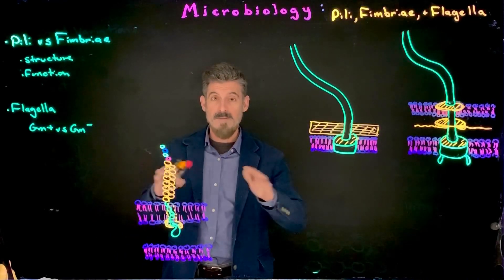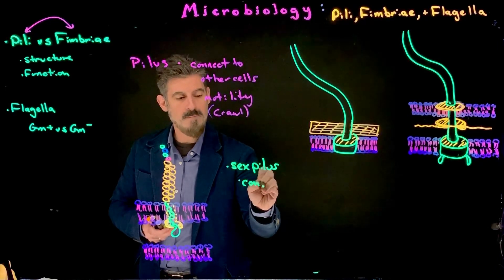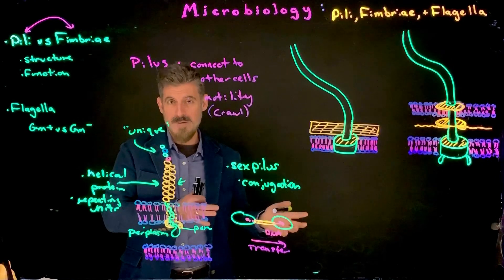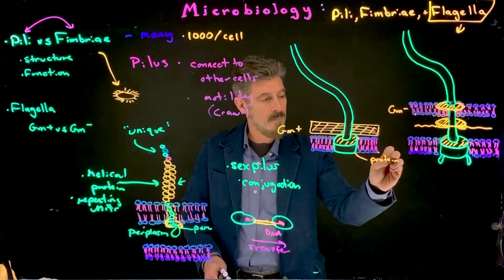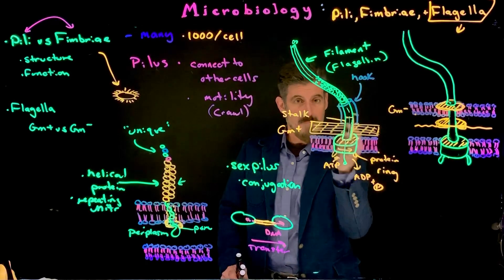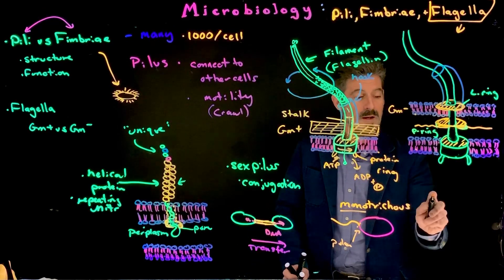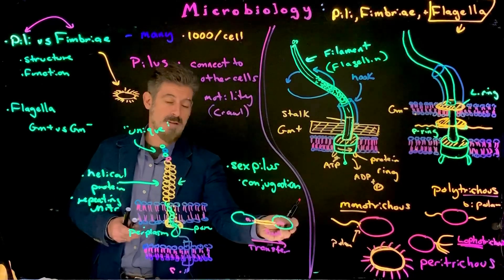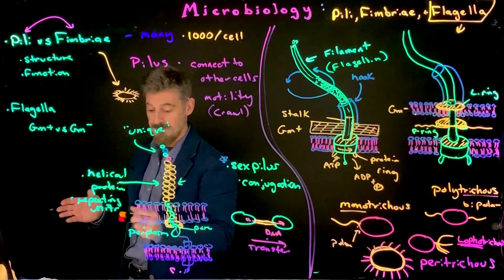Flagella, Fimbriae, and Pili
A short overview of cellular structures and their function